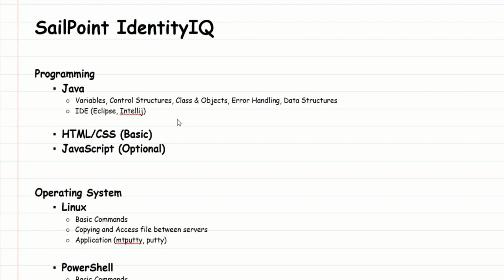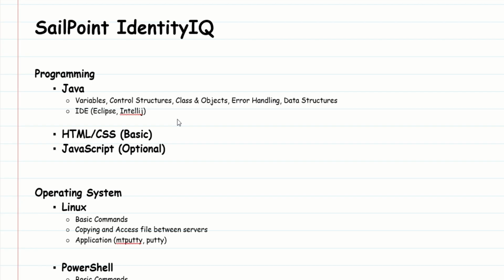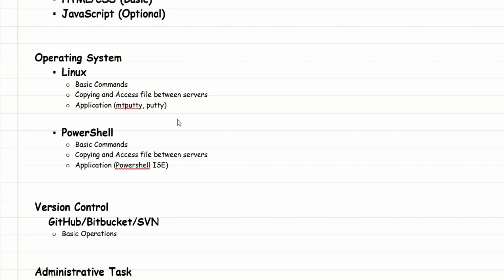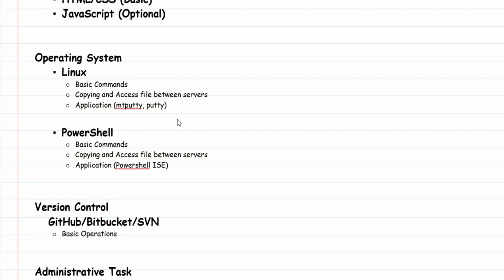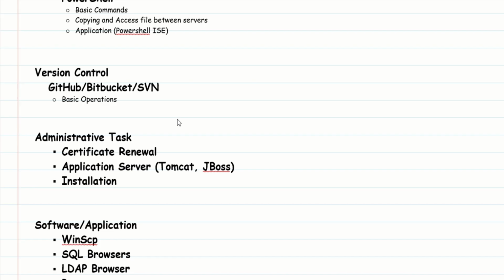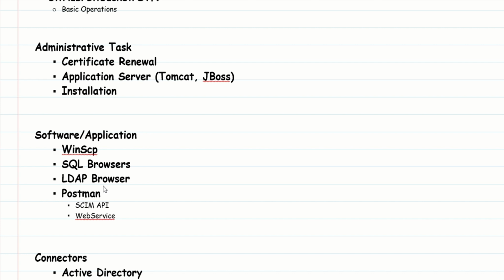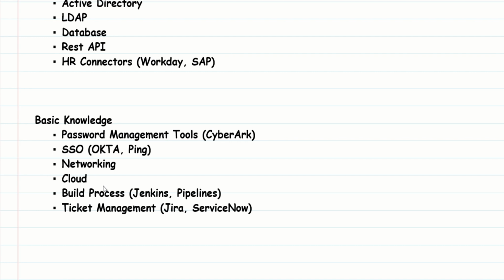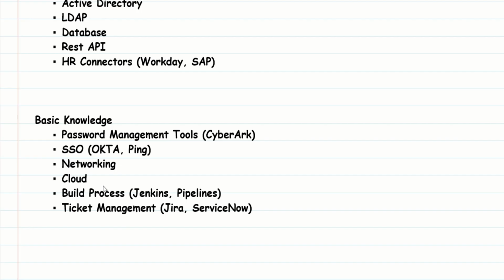Technical Foundations for SailPoint IIQ | Learning Path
Technical Foundations for SailPoint IIQ | Key Concepts You Must Know
In this video, we break down the the core technical building blocks and architectures behind SailPoint IdentityIQ (IIQ). Whether you're preparing for a role in Identity & Access Management or building on IIQ, these are the must‑know topics.